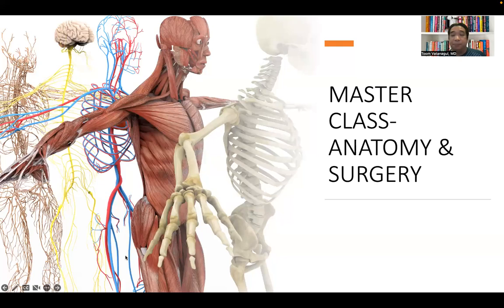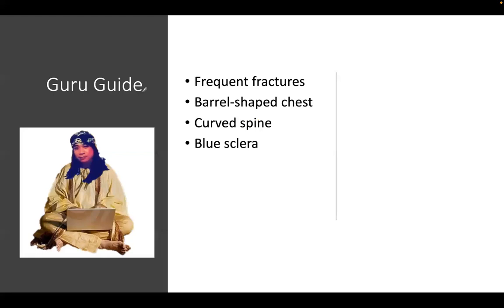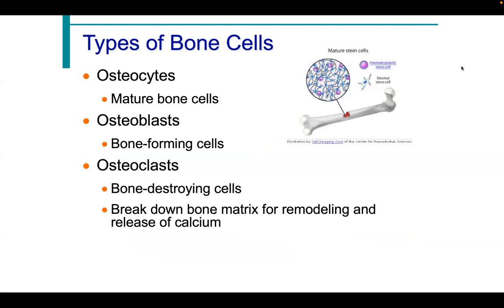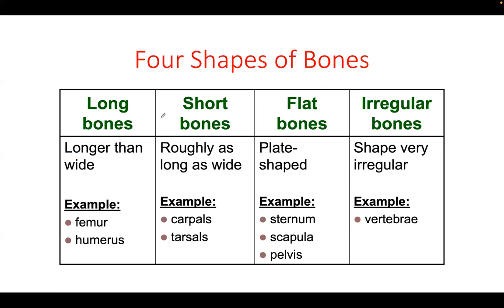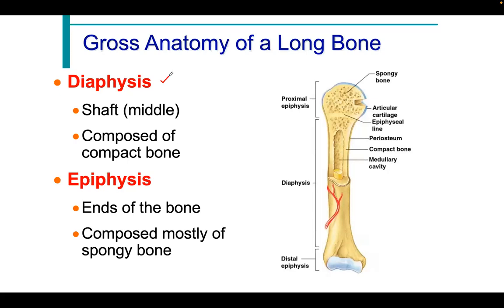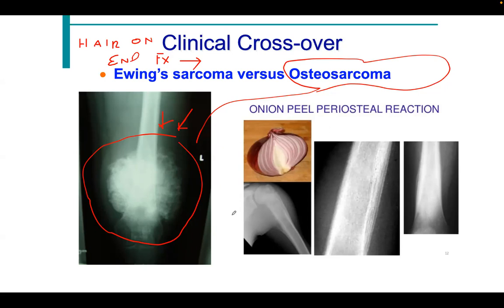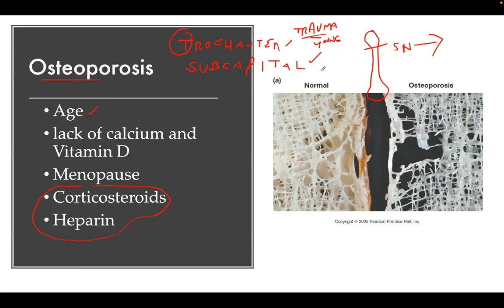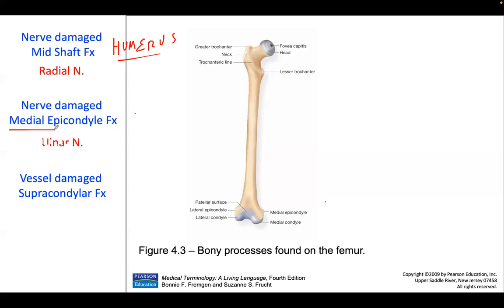Master Class Anatomy - basics